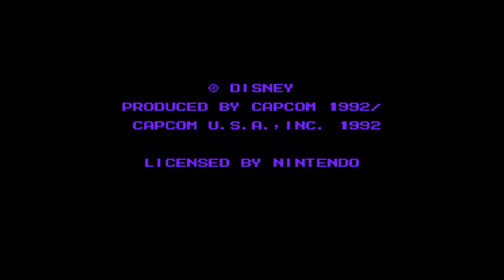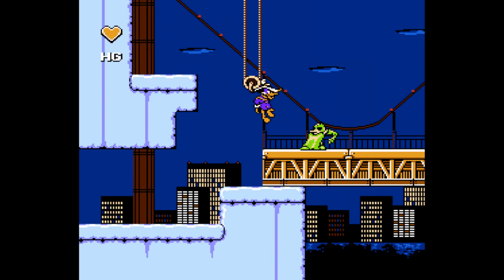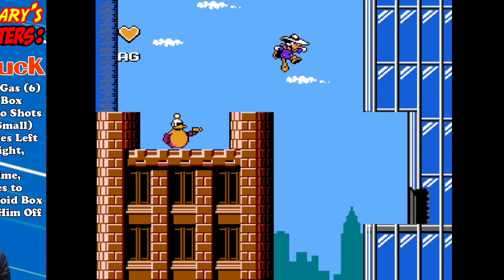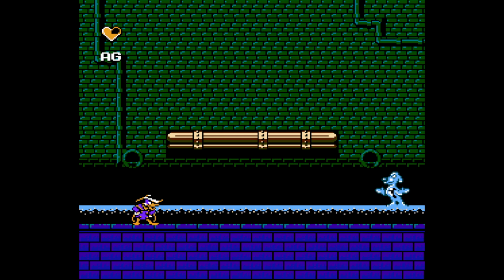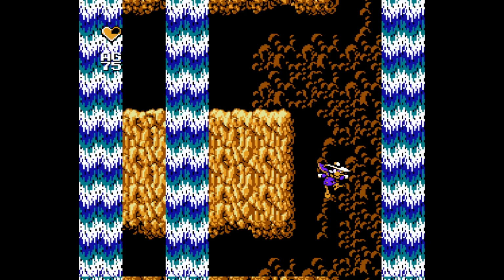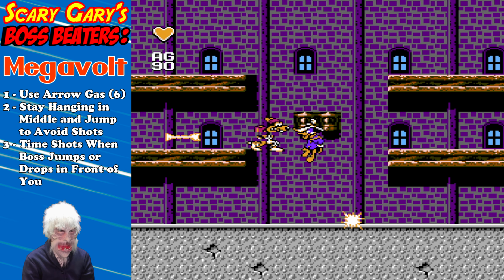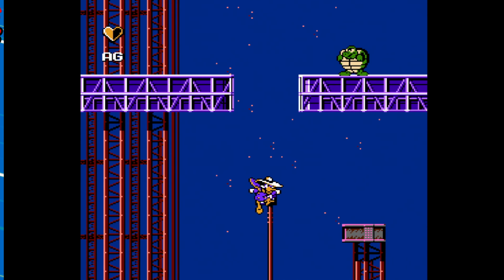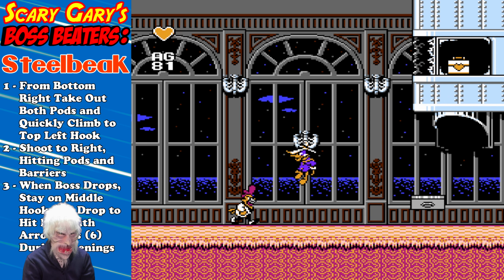Darkwing Duck NES Walkthrough | 100% Guide | Video Games 101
In this Darkwing Duck NES walkthrough, we're taking on the colorful cast of villains from the hit Disney Afternoon animated show of the same name: Darkwing Duck. Fluff has a bunch of interesting and fun facts about the game and the show, Blaze has your Darkwing Duck item guide, and Gary has the boss beaters for every single villain. I AM DARKWING DUCK!
Intro - 0:00
Darkwing Duck NES Controls - 1:52
Darkwing Duck NES Walkthrough - 2:02
Quacker Jack - 6:14
City Level - 7:25
Darkwing Duck Weapons - 9:48
Wolfduck - 12:10
Sewer Level - 13:14
Darkwing Duck NES Facts - 15:15
Liquidator - 18:28
Woods Level - 19:13
Bushroot - 24:20
Wharf Level - 25:32
Darkwing Duck Show Facts - 26:10
Megavolt - 29:17
Tower Level - 30:10
Darkwing Duck Show Facts Part 2 - 31:00
Moliarty - 35:10
F.O.W.L. Hideout Level - 36:00
Steelbeak - 39:55
Darkwing Duck NES Ending - 40:40